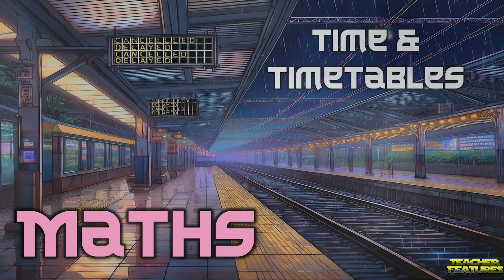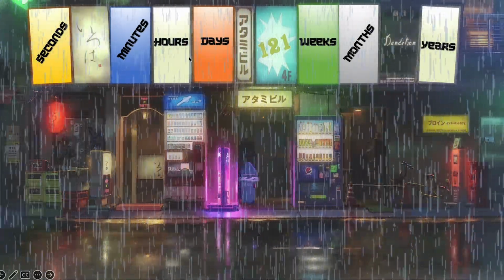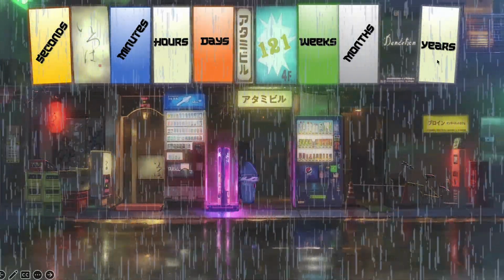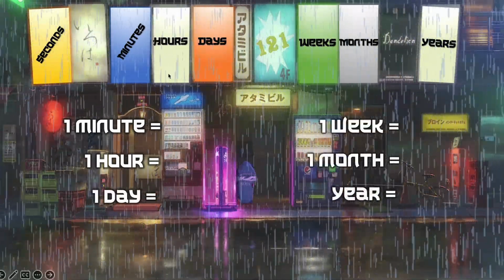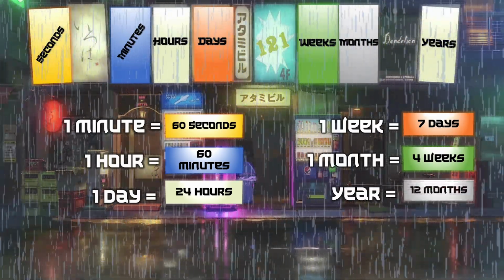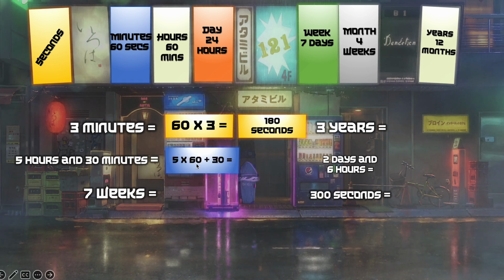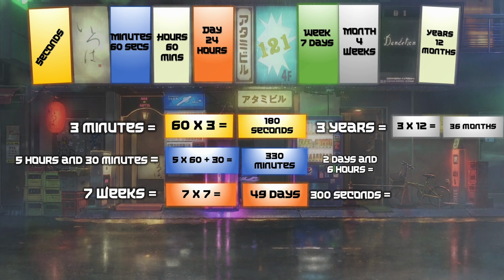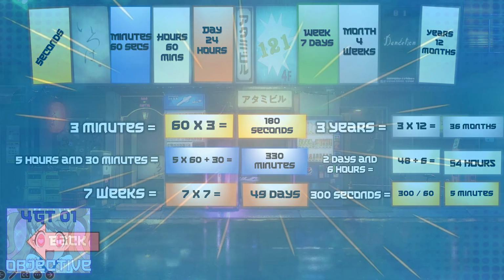Ep.1 Units of Time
A short lesson on converting units of time.

In this lesson I give examples of different units of time and how we can convert between them.

The complete PowerPoint can be downloaded from this link (google drive)

If you like these short PowerPoint tutorials/lessons, please keep up to date with the other videos in this series.

*This lesson/PowerPoint is modeled on the Cambridge International Stage 4 curriculum.